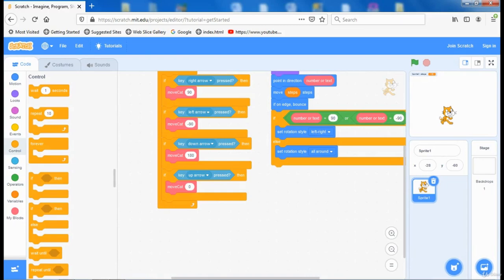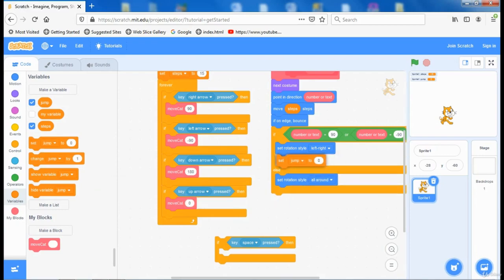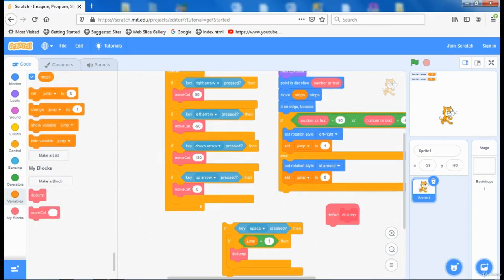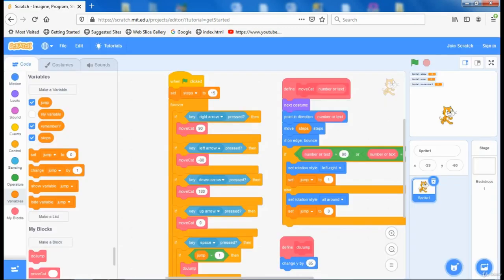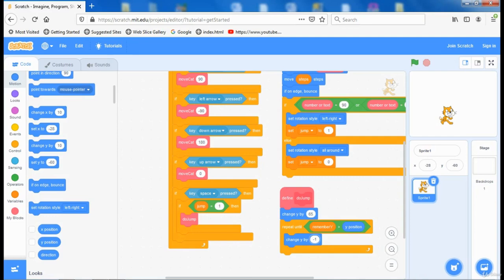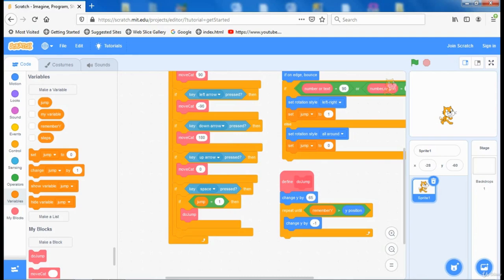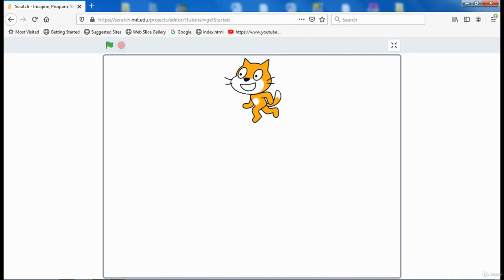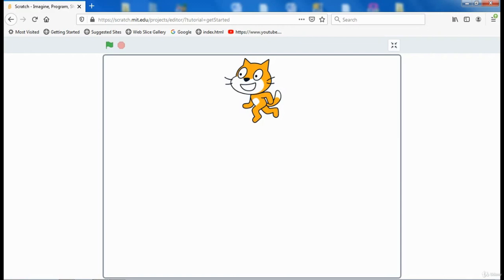implementing Jumping action 1